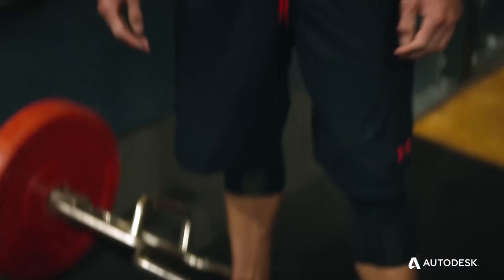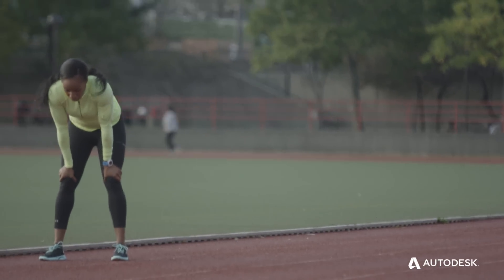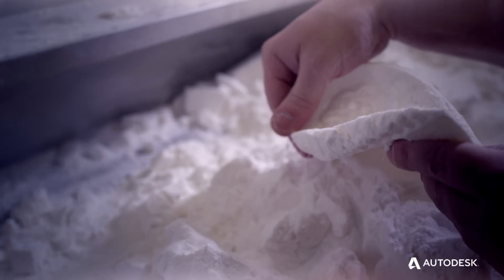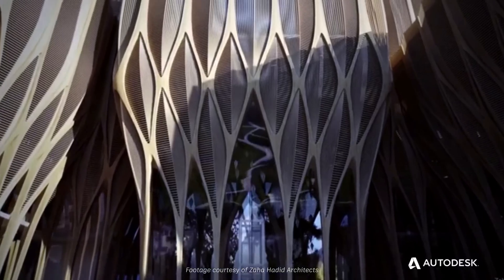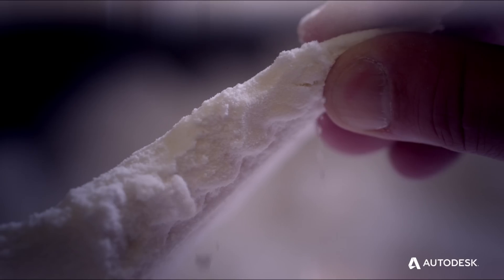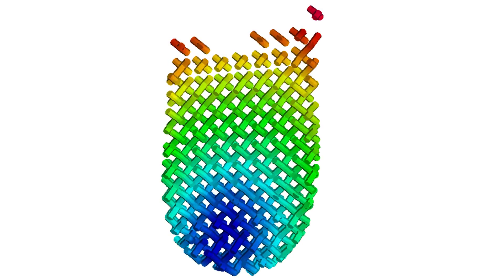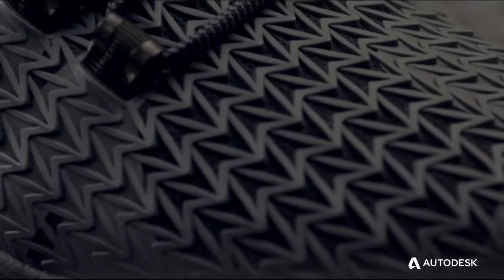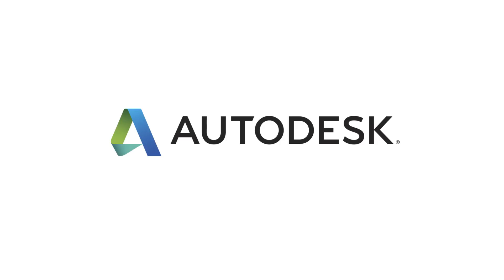Under Armour Defines The Future of Footwear with Generative Design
Watch how Under Armour uses new generative design technology to drive innovation and create the world's first 3D printed performance athletic shoe in the highly competitive athletic wear market.